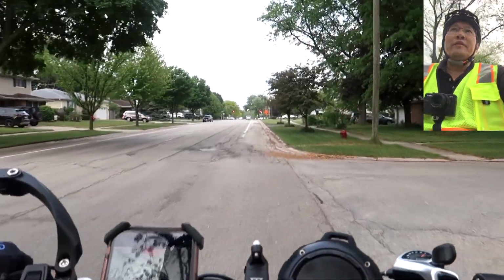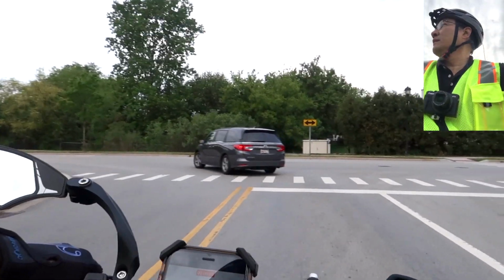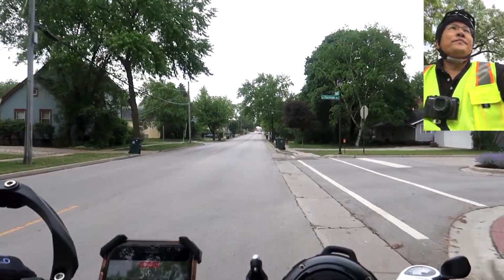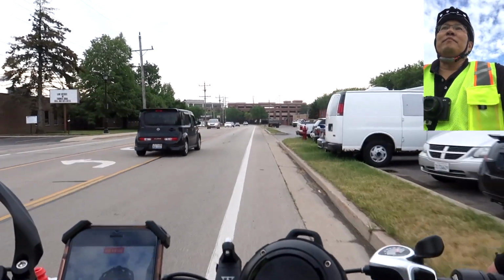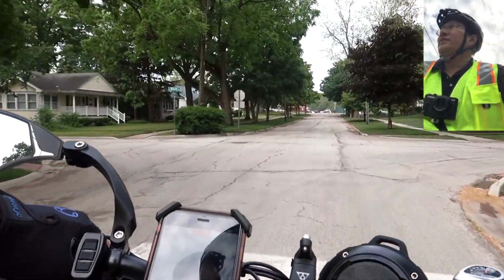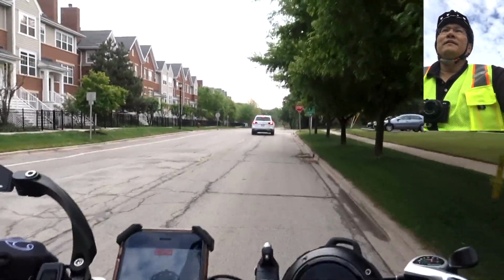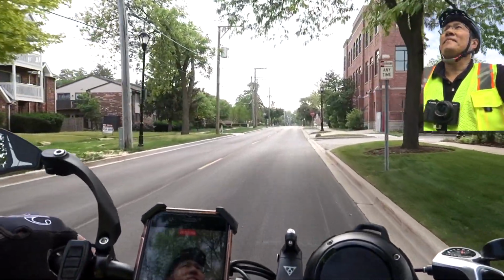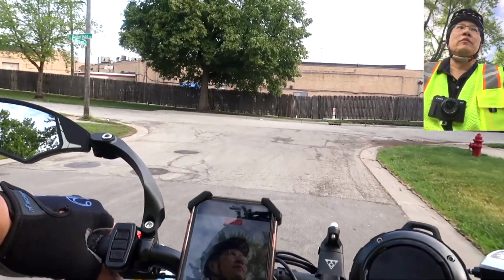Riding The Streets To The Post Office - RadRover eBike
eBike Accessories:
Extension for Handle Bar
Phone Mount
Bluetooth Speaker
Left Side Mirror
Polar Insulated Water Bottle
Bottle Cage
Topeak CageMount Bicycle Water Bottle Cage Handlebar/Seatpost Mount
Kryptonite Chain and Lock
Fixed Seat Post Clamp
Inner Tube Slime
Portable Tire Pump
Rear Rack Pannier Bag
Bike Alarm with Remote
Safety Vest
Thin Cycling Gloves